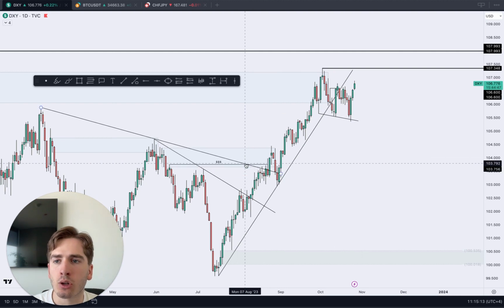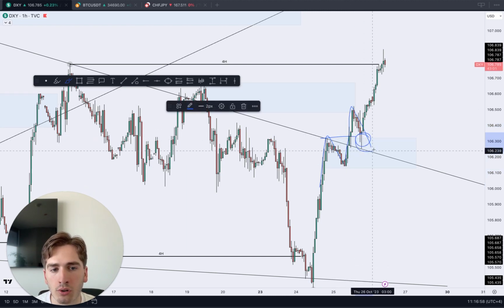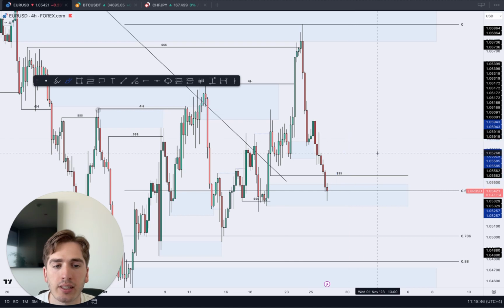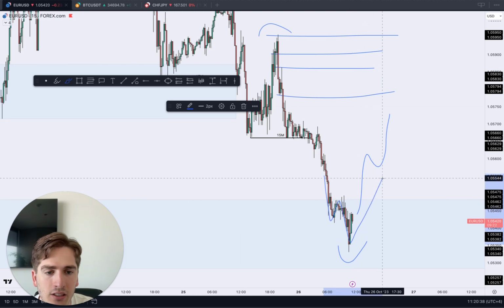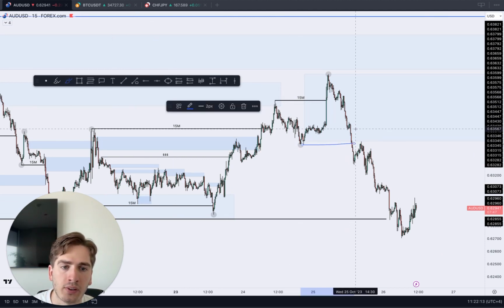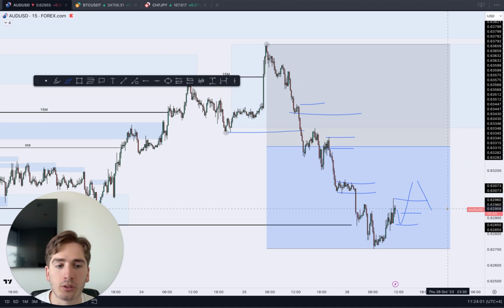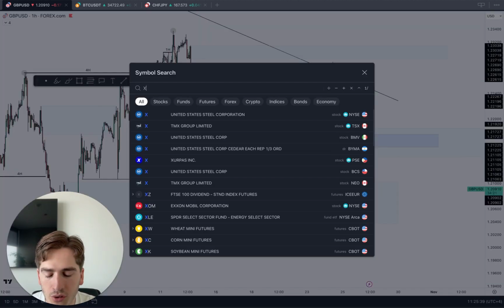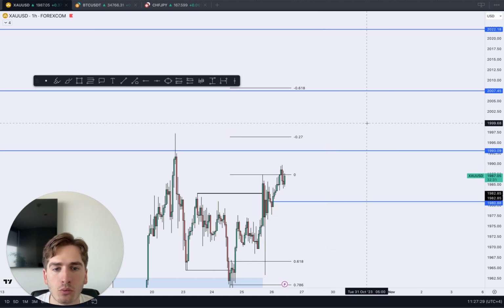Forex Market Analysis - EURUSD, GBPUSD, GOLD, AUDUSD, NZDUSD & DXY - Volume 284.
APPLY to work 1-1 with me and my team. We take a limited number of new members each month.